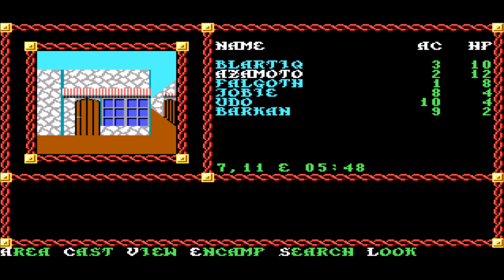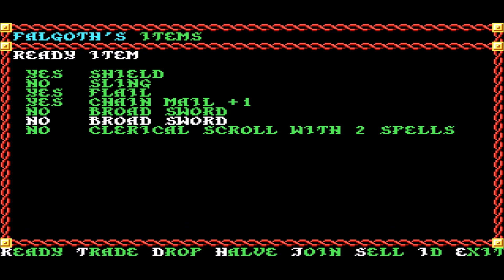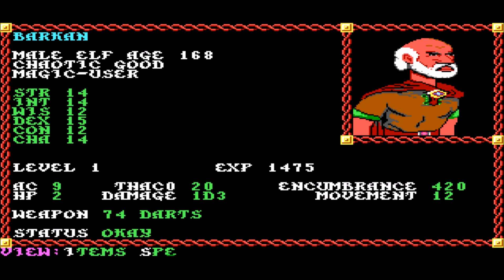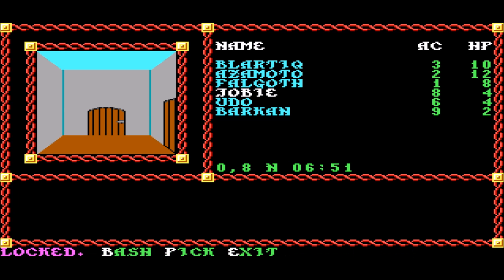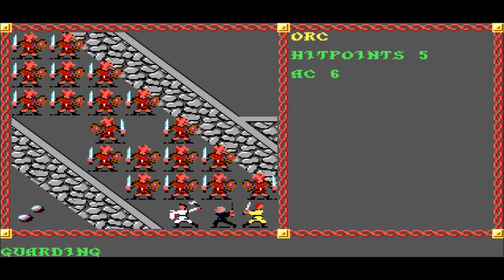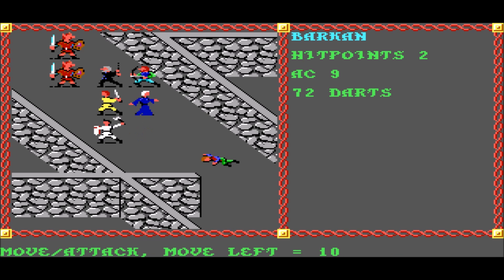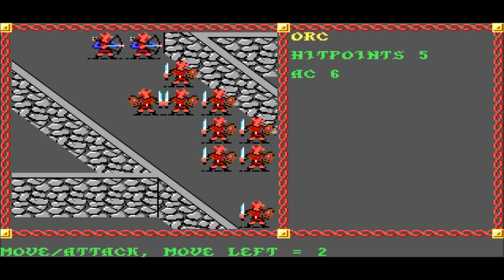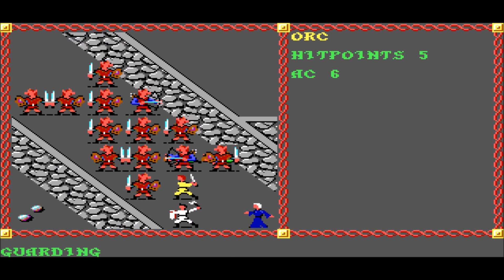Pool of Radiance ep.06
Let's get nostalgic with a playthrough of one of the first games I owned back in the days.

Obviously we wan't to make it hard, so stats are honest with no modification and no re-rolls :O

If there's interest I might play all the way through to Curse of the Azure Bonds and the other sequels. Views, likes and comments will increase those chances :)